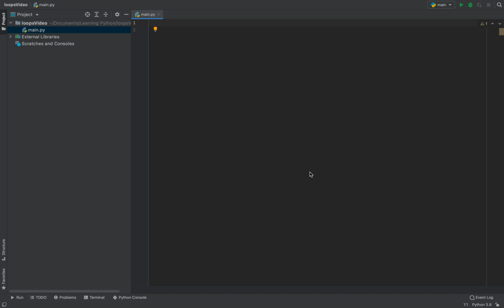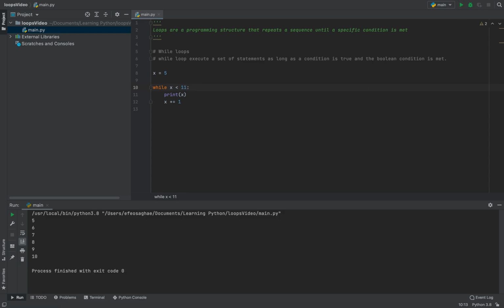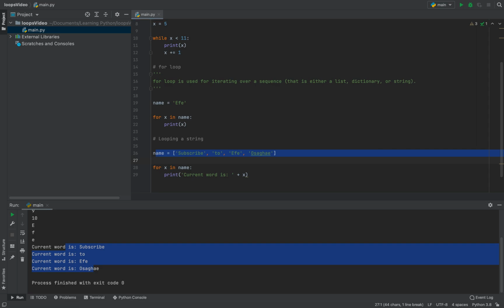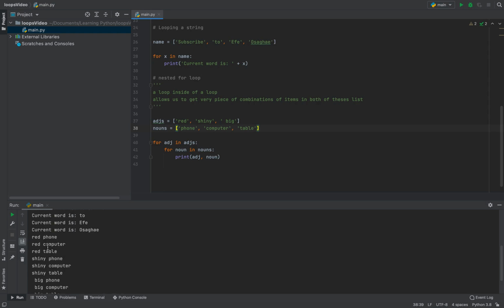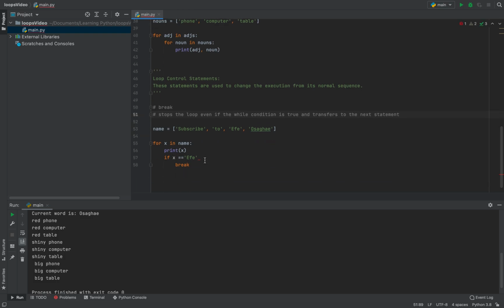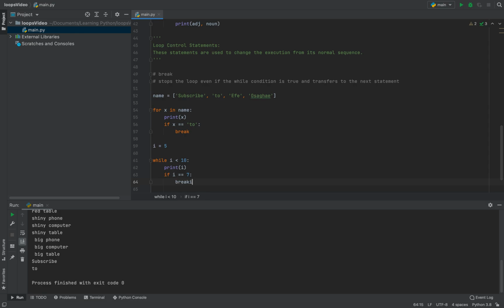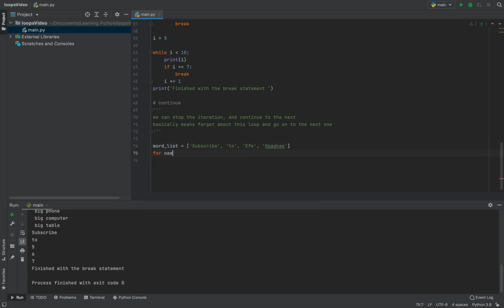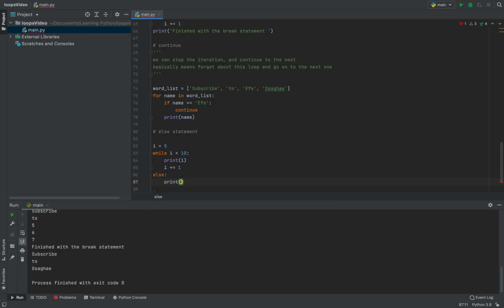While Loops and For Loops in Python | Python Tutorials for Beginners | Code with Efe #3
This is a video about loops

Loops are very helpful in helping us to not repeat our code

I introduce while loops and for loops in computer science. I'll cover how a while loop works and how a for loop works! A while loop goes on indefinitely until the condition is false, and a for loop iterates over items in a predefined iterable, like a set, list, or string.

I also go over Loops control statements in Python - break and continue. Break will break out of the entire loop and end it, while continue will stop the current iteration of the loop and go on to the next iteration.

Loops are powerful because they allow you to execute the same code over and over again without having to copy and paste the code over and over again!

The goals of my channel are to teach computer programming and inspire anyone that wants to pursue STEM. Anyone Can Code